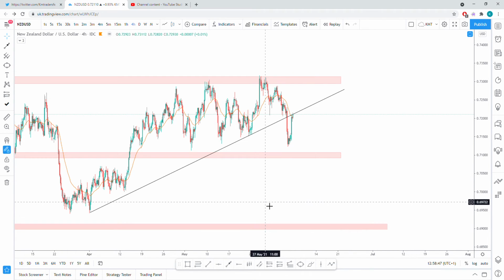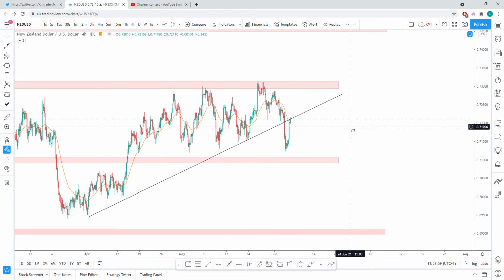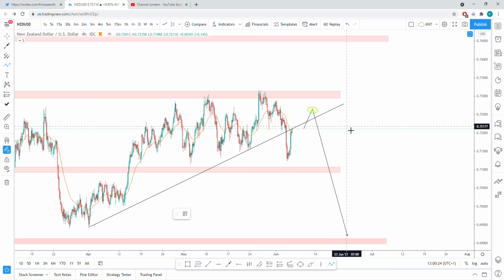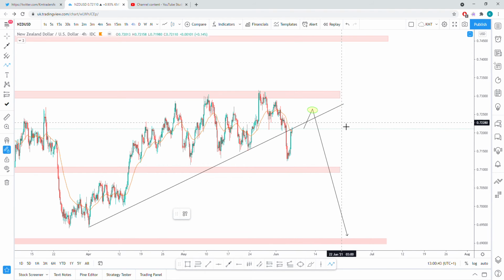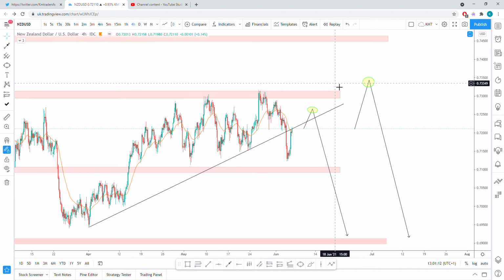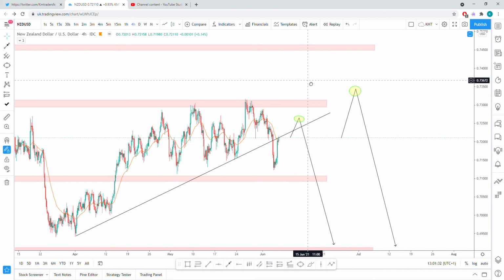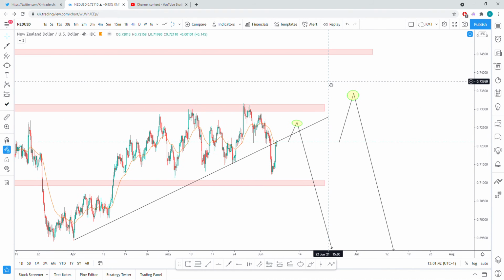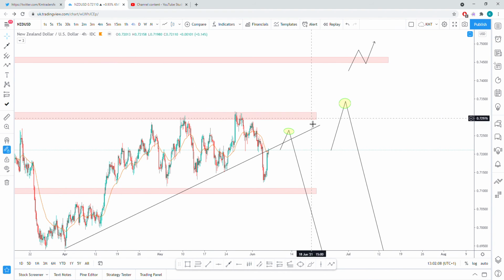NZDUSD ANALYSIS 7TH JUNE 2021